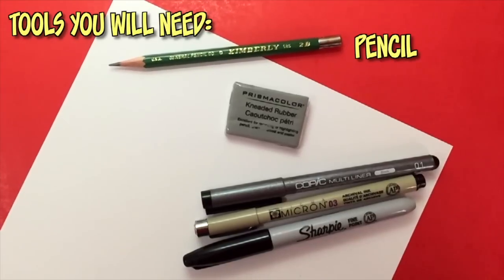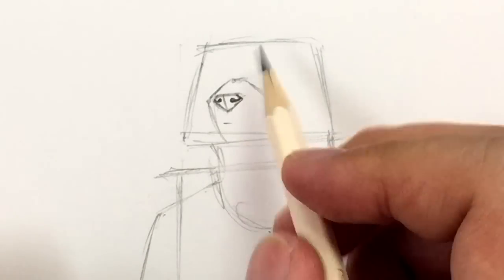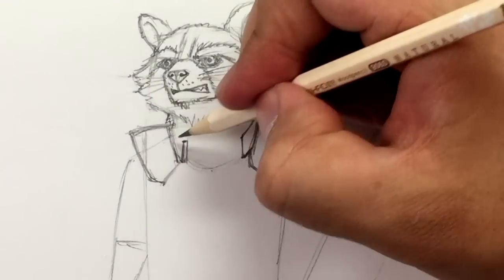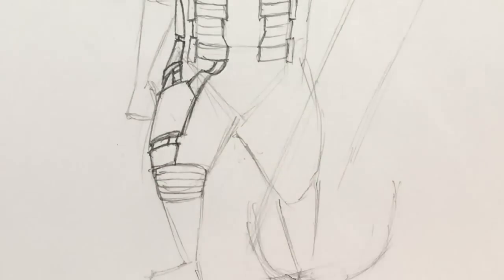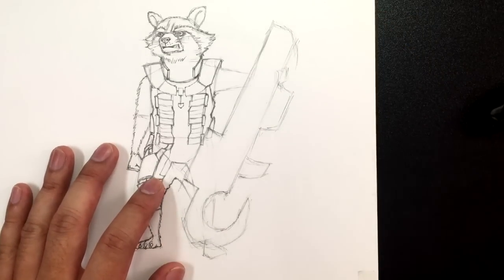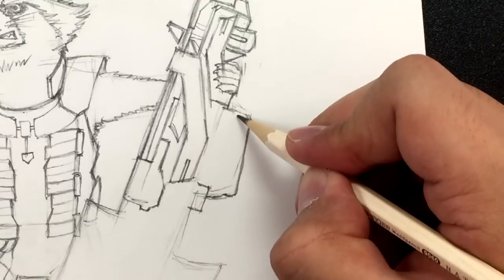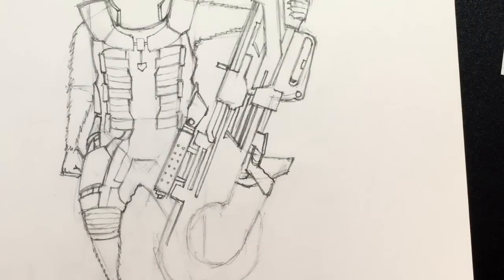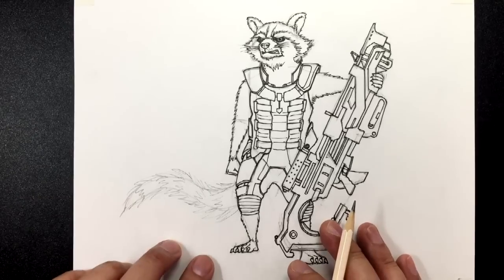How to Draw ROCKET RACCOON (Guardians of the Galaxy) | Narrated Easy Step-by-Step Tutorial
We've got a month and a half till the release of GUARDIANS OF THE GALAXY VOL. 2, so if we're going to try to draw all the members, we better get started!

We already did Star-Lord and Baby Groot, so this time let's do ROCKET RACCOON!

Note: There are a few things that got messed up in the making of this video. First, I apologize for the sound quality because my microphone went kaput. That means I wasn't able to isolate just the sound of my voice for the tutorial, so you might be able to pick up on some noisy dogs outside my recording studio. Second, I completely forgot to draw Rocket's tail! I only realized my mistake after I had finished inking him. I'll do better next time, I promise!

Happy drawing,
Ramny

CHARACTER BIO:
Rocket Raccoon is a genetically engineered individual resembling a raccoon and turned freelance criminal. Alongside his friend and partner Groot, Rocket travelled the galaxy picking up bounties until they met Star-Lord who then convinced them to assist him to sell the Orb for a massive project. However as it was discovered that the Orb was one of the Infinity Stones which was being sought out by Ronan the Accuser, Rocket was convinced despite his better nature to risk everything to stop Ronan's plans to destroy Xandar and enslave the world. During the ensuing battle, Rocket managed to assist his friends in destroying Ronan, despite Groot seemingly being killed. He then became a member of the Guardians of the Galaxy alongside the newly planted baby Groot.

● Send me your art by MAIL to be featured in a future video!
Starkville, MS
39760
USA

Send me an outro greeting and I will include it in one of my videos. Find out more:

*SORRY, I DON'T DO SHOUTOUTS OR SUB-FOR-SUBS*

● GOT A TUTORIAL REQUEST/SUGGESTION? WATCH THIS FIRST! ●
Before you make that request, please consider my guidelines:

Since I get A TON of requests everyday, I ask all of you to please be patient with me as I can only do several tutorials per week. Thanks!

● MATERIALS I USE FOR THE ARTWORK IN MY VIDEOS ●

- Boya BY-M1 lavalier mic